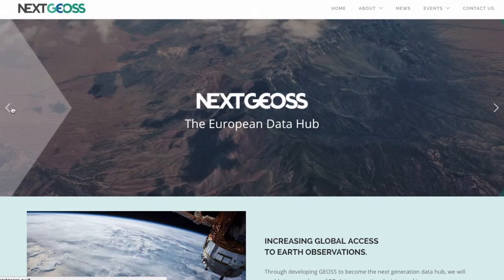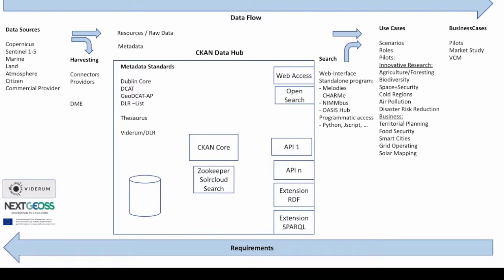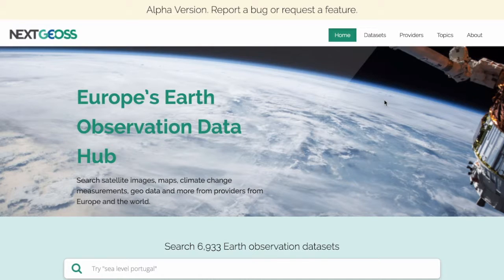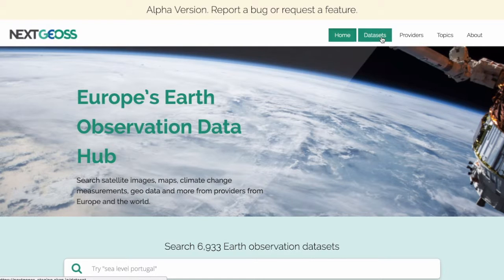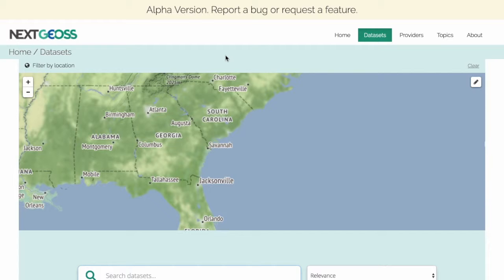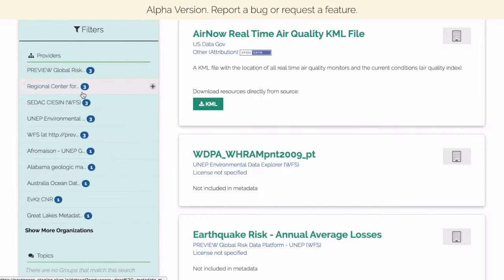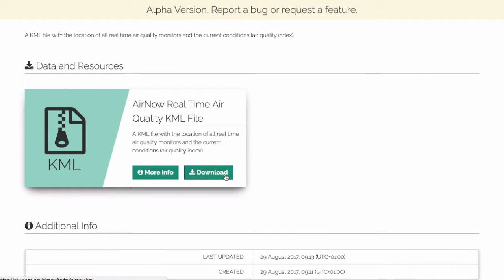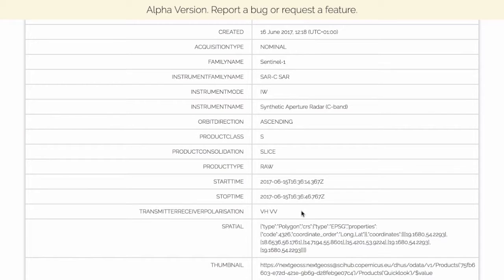A First Look at NextGEOSS CKAN-based Data Hub - November 2017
A Frist Look at NextGEOSS CKANb-based data hub, the november 2017 version.

Feedback on the video is very welcome. Let us know what else you would like us to include in these monthly updates of the development of the data hub